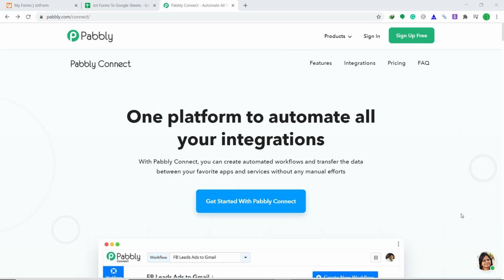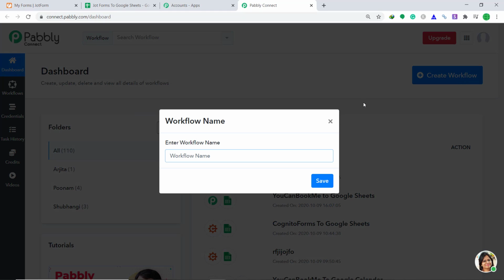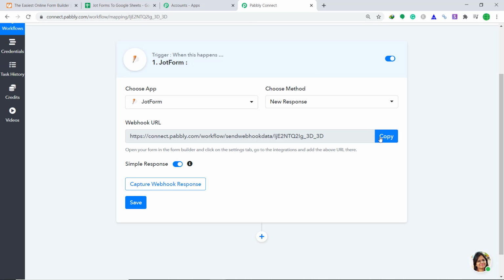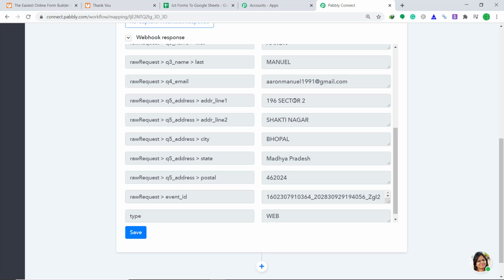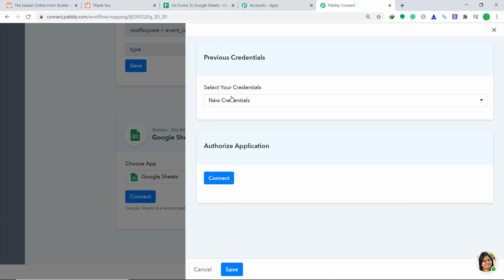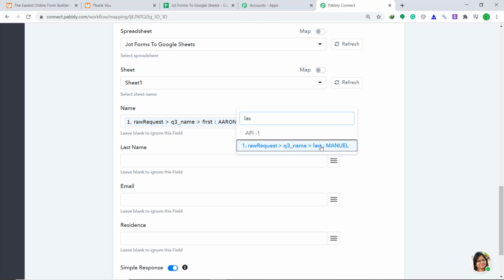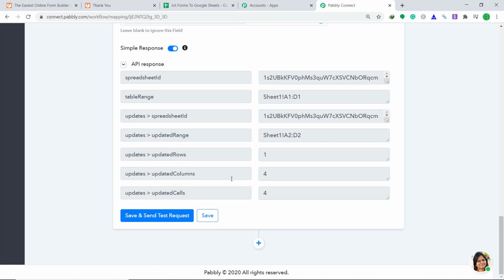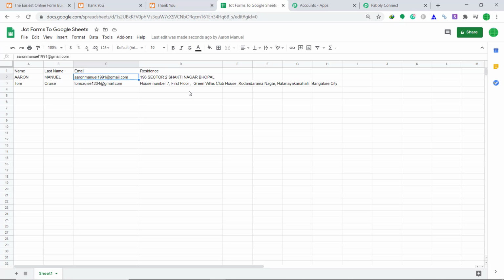JotForm to Google Sheets Integrations - Add Form Responses to Google Sheets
✅ In this video, we will teach you how to instantly add new JotForm Submission to Google Sheets as Rows using Pabbly Connect

So, get all of your JotForm form responses sent to a Google Sheets spreadsheet and keep your form data in sync with Google Sheets

JotForm Google Sheets Integration